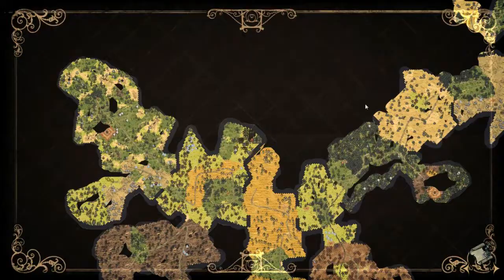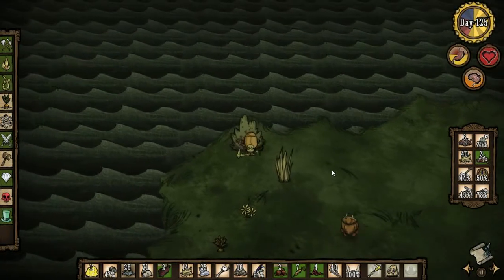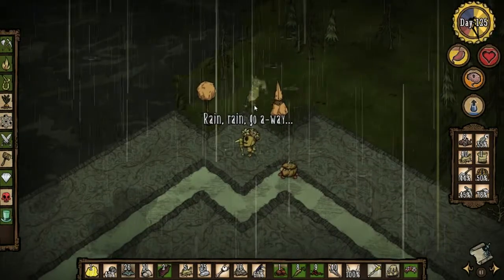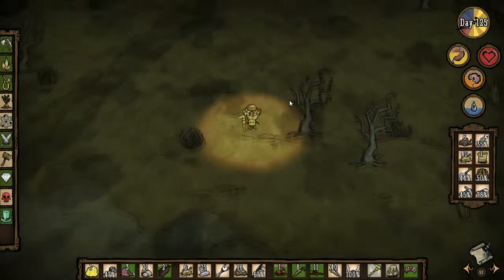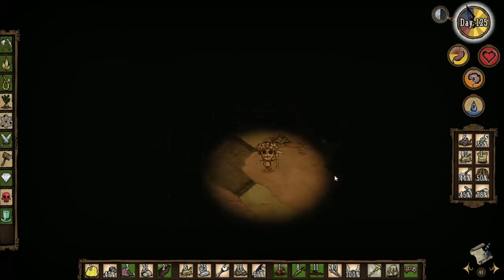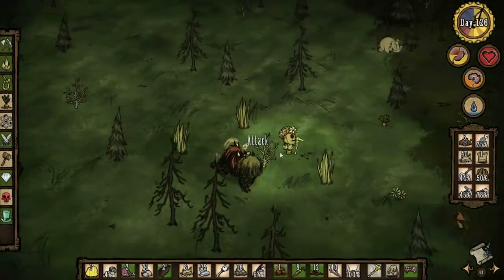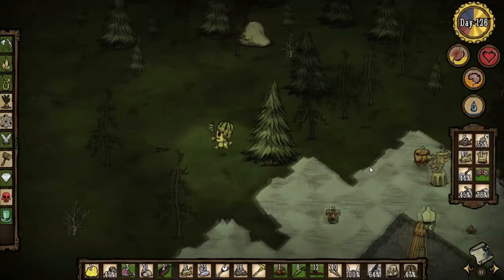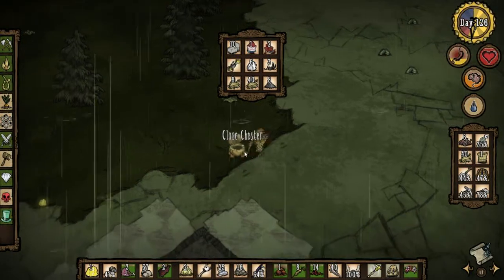Reign of Giants #41: Too Many Queens!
●● Reign of Giants DLC is now on Steam Early Access ●●

Don't Starve was Klei's first foray into the survival genre. Conceived during the height of an early-2010s game industry trend on dropping players into a world with few instructions and a goal of survival, the game was influenced by Minecraft, which spearheaded this trend, as well as by filmmaker Tim Burton. The game received positive reviews from critics, which commended its original art style, music, and variety of ways for the player to die, although its high level of difficulty and implementation of permanent death were less warmly received. Within the calendar year 2013, it sold over one million copies.

Reign of Giants, the game's first paid downloadable content, was announced on February 18, 2014. Three cryptic teasers have been released, each named after a season of the year. The first, "Fall", shows a badger-like creature, while "Winter" adds an unlockable arachnid character named Webber and "Spring" a furry leg accompanied by a hatching egg. This is the forum beta version for Reign of Giants DLC!